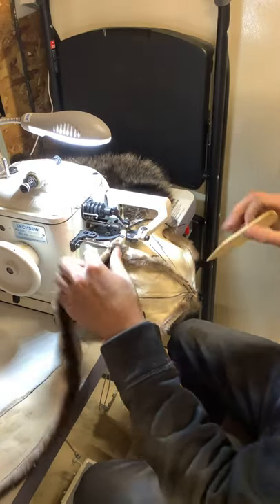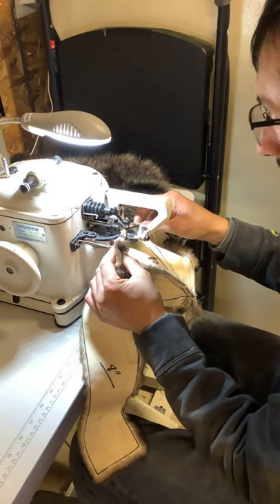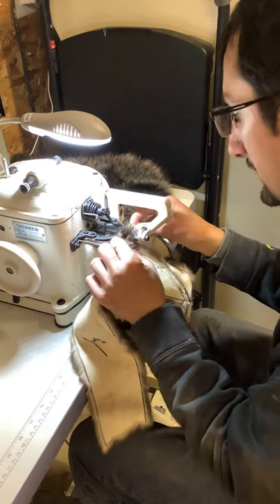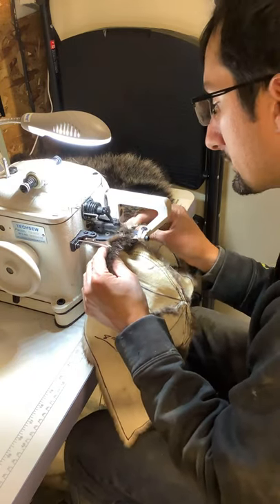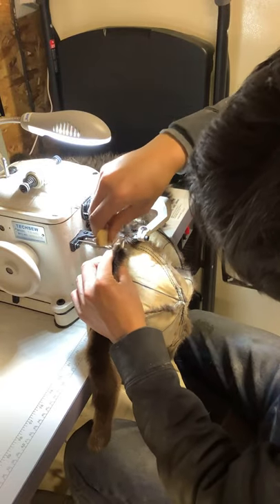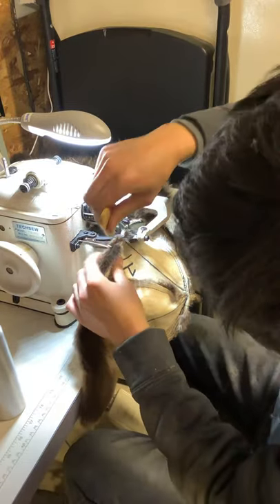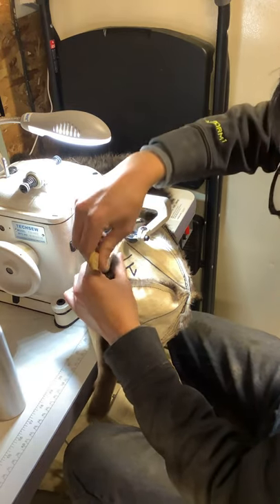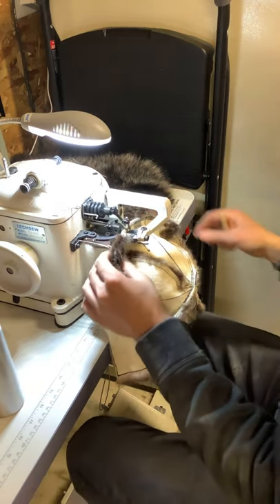Otter hat sewing part 2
Part 2 sewing otter fur hat.